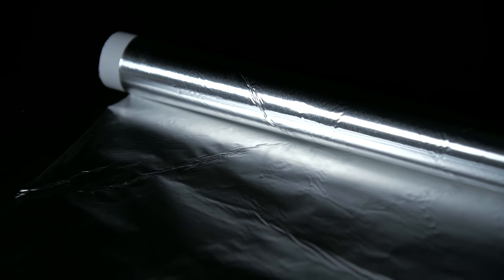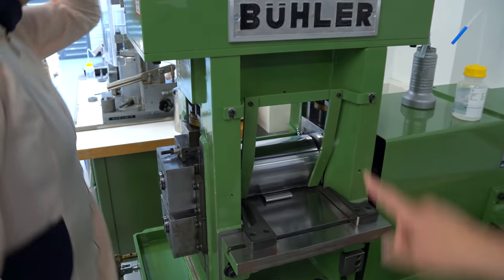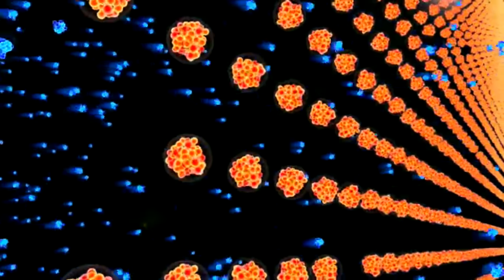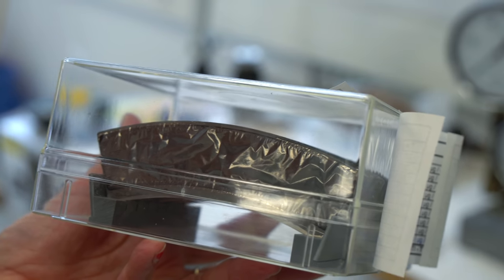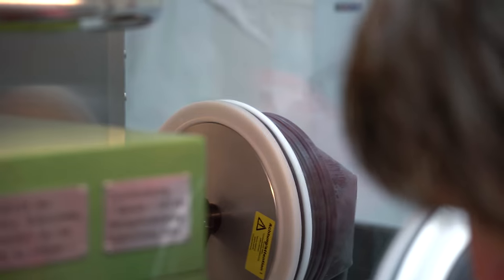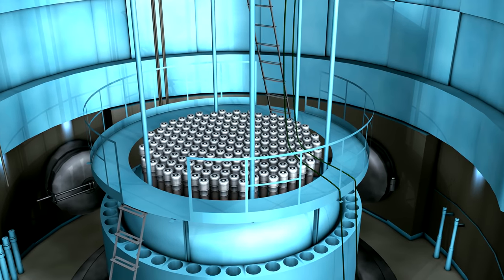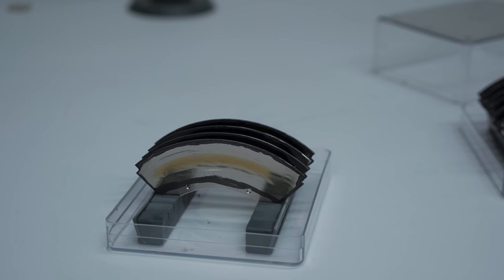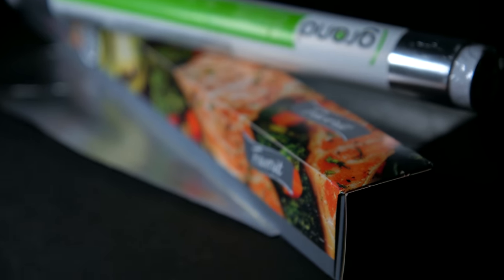What Is The MOST EXPENSIVE FOIL REALLY MADE From?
Best Patrons: Stan Presolski, reinforcedconcrete, Dean Bailey, Bob Drucker, Pradeep Sekar, Applied Science, Purple Pill, afreeflyingsoul. Thank you guys!
Thanks to GSI Helmholtz Center for help in making that video. Especially to prof. Christoph Dullmann, Aleksander Jakushev, Michael Block, Carola Pomplun.
Hi, everyone! In this video you will learn about the thinnest and rarest radioactive foil, one square centimeter of which can cost as much as several tens or even hundreds of thousands of euros.
I think when preparing for the New Year celebration a lot of people recall one attribute, without which it is hard to imagine the modern world. I am talking about aluminium foil, which we have been using for over 100 years for keeping our food warm and also as a great wrapping material. Sometimes people even use it for purposes other than intended, but today I am not going to focus on that.